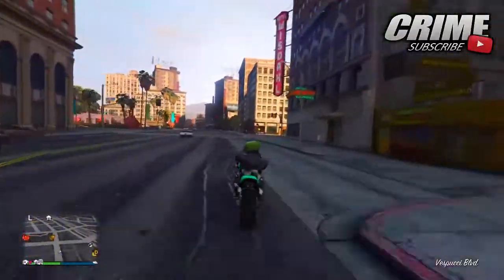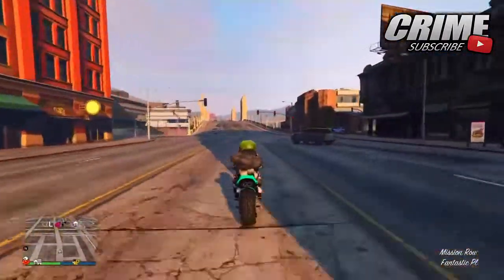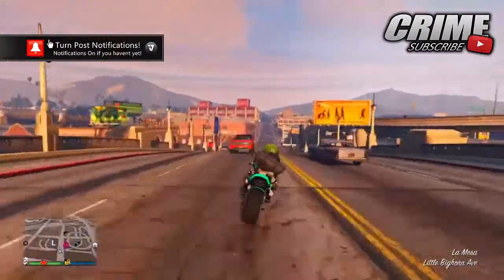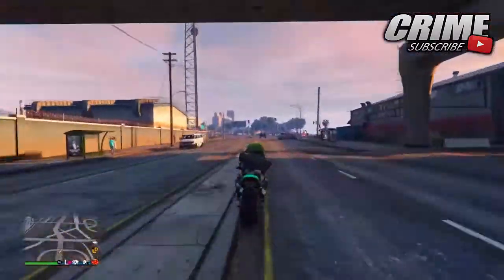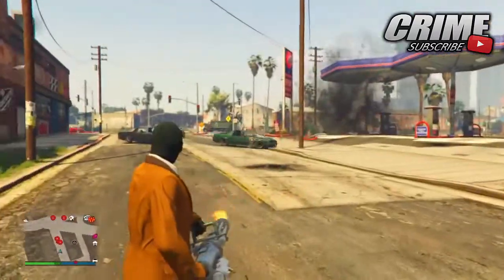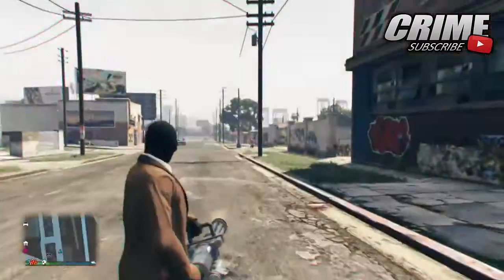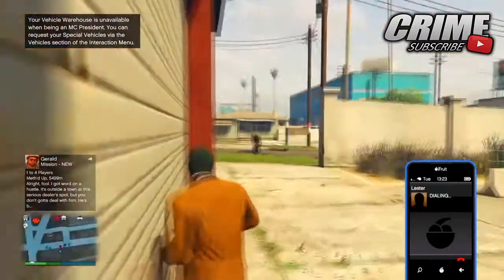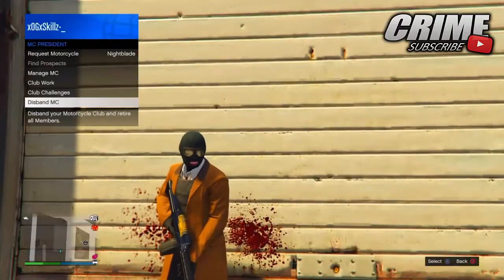GTA 5 Online: *NEW* ''*SOLO* NEVER WANTED! Glitch'' "After Patch 1.37" (*NEVER WANTED* Glitch 1.37!)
►In This Video I Am Going To Show You A *NEW* GTA 5 Online *WORKING* "NEVER WANTED Glitch"*SOLO* After Patch 1.37. This "NEVER WANTED  Glitch" Is A Brand "New NEVER WANTED Glitch For Grand Theft Auto 5 Online!" With This "GTA 5 1.37 NEVER WANTED Glitch" You Can Have No Cops After You Quick + Easy. This Is The Best "GTA 5 Glitch" Out There Working On Next Gen Consoles On 1.37 & (Xbox One & PS4, PC,) Enjoy This "GTA 5 NEVER WANTED Glitch!" This *NEW* GTA 5 Online ''NEVER WANTED Glitch'' Will Allow You To Get The NEVER WANTED *SOLO* Fast and Easy 1.37
Hope You Enjoyed This "GTA 5 Obtain NEVER WANTED Glitch" Working On Next Gen After Patch 1.37. This "GTA 5 Online NEVER WANTED  Glitch" Works On Grand Theft Auto Online In 2016! - GTA 5 Working ''NEVER WANTED  Glitch'' A Brand NEW Working
GTA 5 Online *NEW* ''NEVER WANTED  GLITCH'' 1.37 SOLO NEVER WANTED  Glitch (GTA 5 NEVER WANTED  Glitch 1.37)
Todays Video - GTA 5 Online: *NEW* ''*SOLO* NEVER WANTED! Glitch'' "After Patch 1.37" (*NEVER WANTED* Glitch 1.37!)